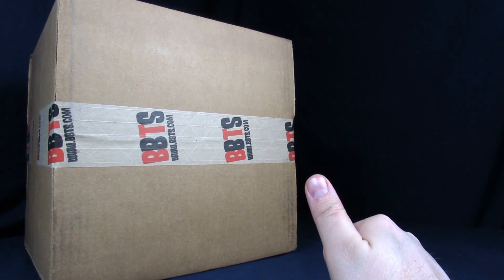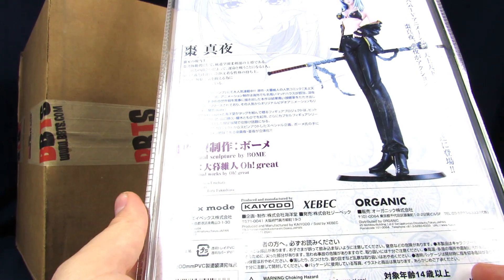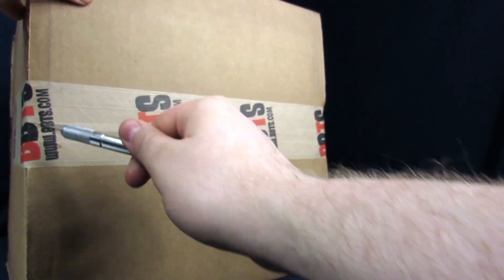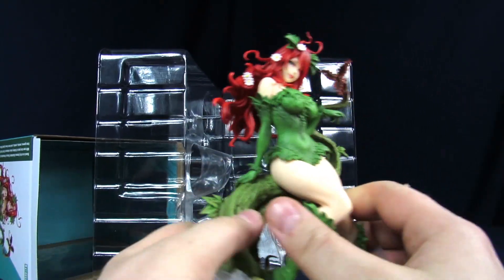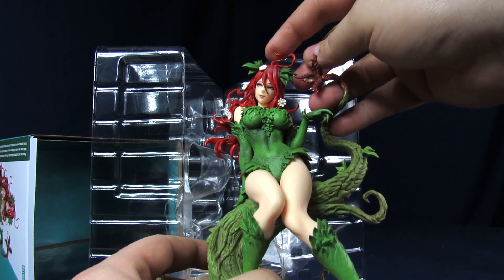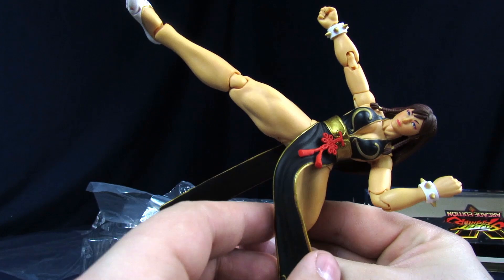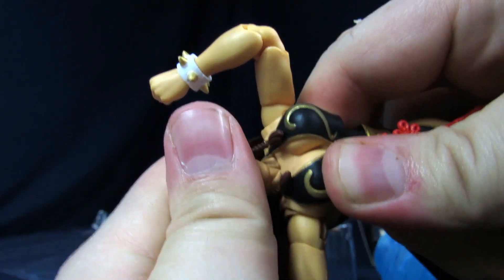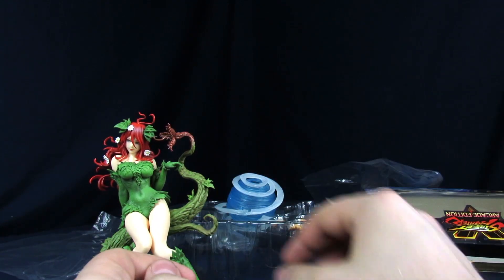Storm Street Fighter 5 Chun Li (Hot Version) And DC Kotobukiya Poison Ivy - Destroying The Value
In this video, Steve and Jessica unbox some a few "stylized" female collectibles and have a little incident with one of the figures. Enjoy!